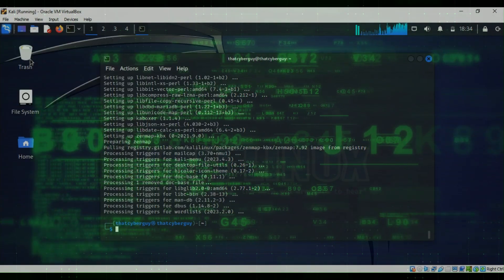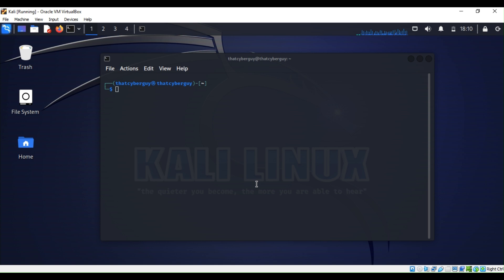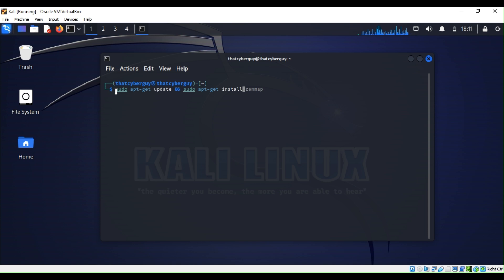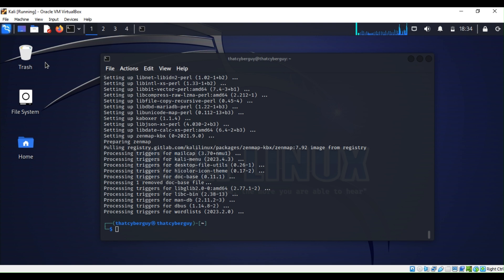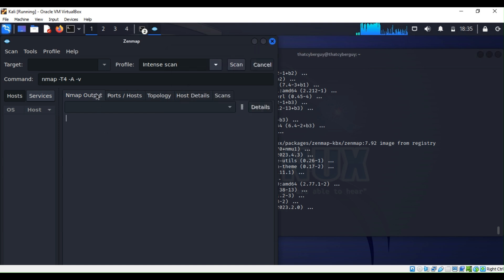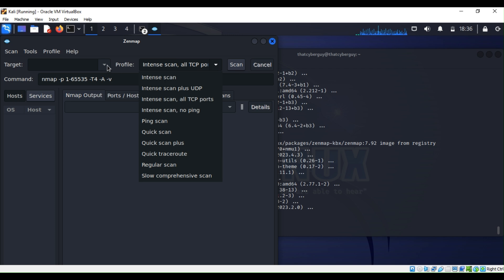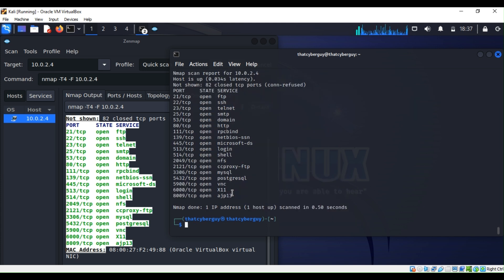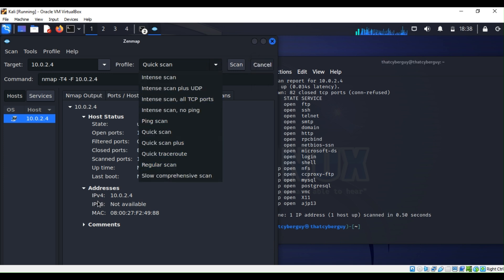Zenmap vs Nmap Tutorial: Finding Vulnerabilities Made easy with Kali Linux and Metasploitable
Learn how to download and use Zenmap to scan for vulnerabilities in Metasploitable 3 in just 6 minutes! In this video, you will learn how to simplify vulnerability scanning with Zenmap, the graphical interface for Nmap, in this Kali Linux tutorial. Perfect for those new to command-line scanning, this video shows you how to download and install Zenmap and use it to scan systems for vulnerabilities with ease. Start scanning like a pro today!
0:00 – Introduction.
0:15 – What is Zenmap?
0:58 – How to download Zenmap on Kali Linux?
02:25 – How to search for Zenmap on Kali Linux?
02:48 – What is the difference between Zenmap and Nmap?
05:45 – Zenmap Conclusion
👍 If you find this video useful, don't forget to hit the like button, subscribe @thatcyberguyofficial for more tech insights, and share with your fellow tech enthusiasts to stay up to date with our latest videos. Let's build a safer and more resilient connected world together! 🌐🔐
.Follow-us & Stay in Touch: